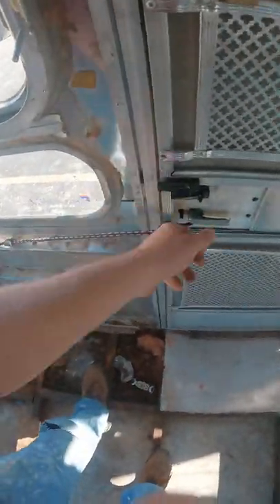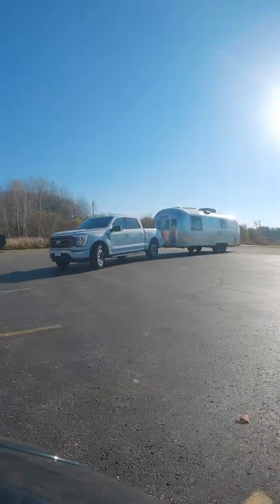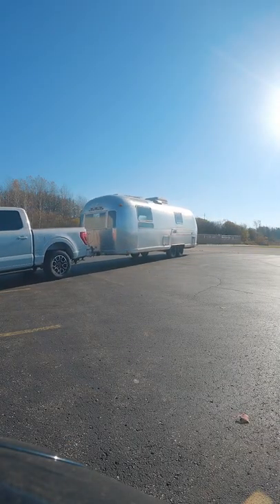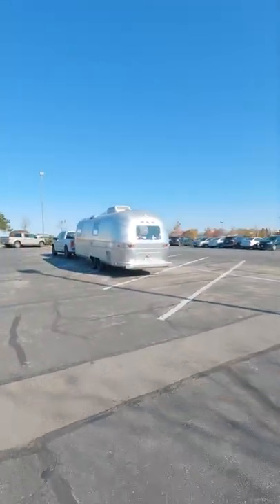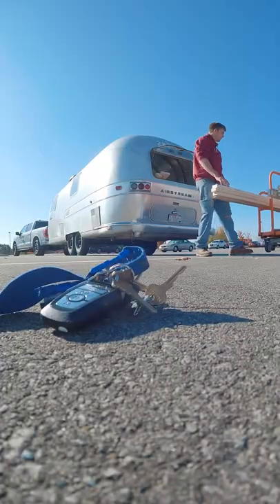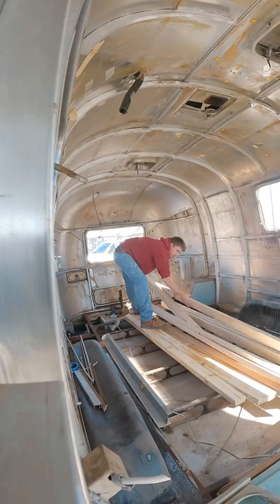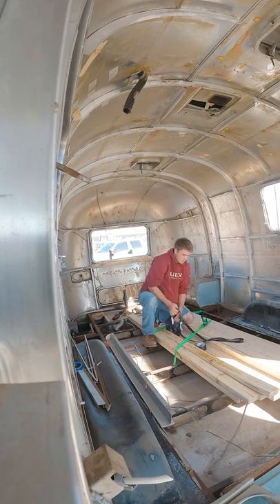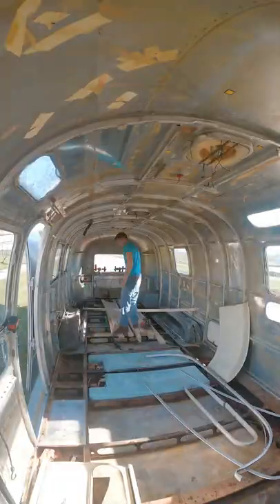Added A Little Support To The Airstream!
Nothing special for the framing. My main goal was to add a little more structure when driving down the road to its next dsestination.